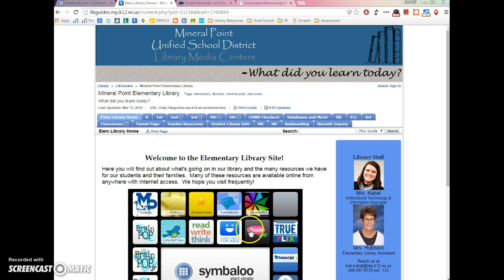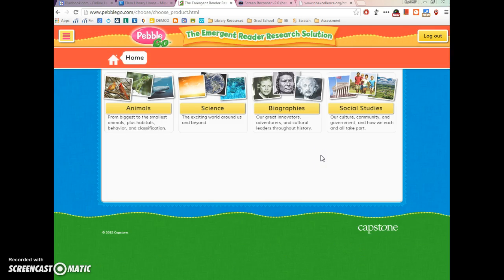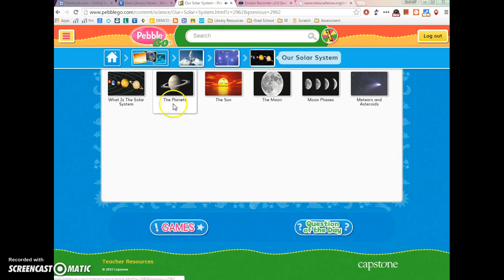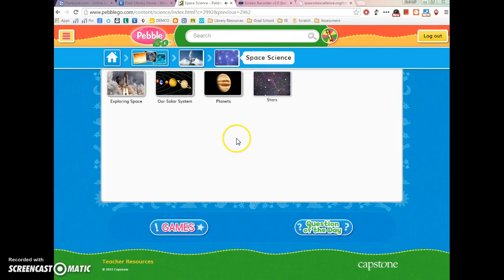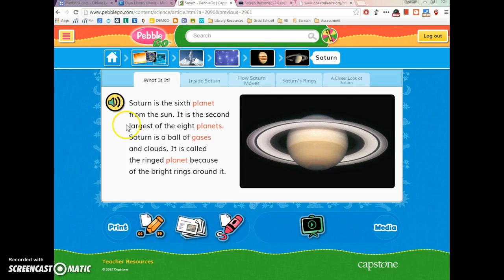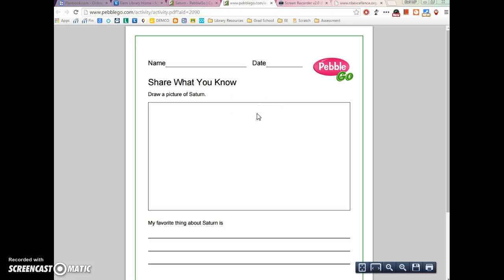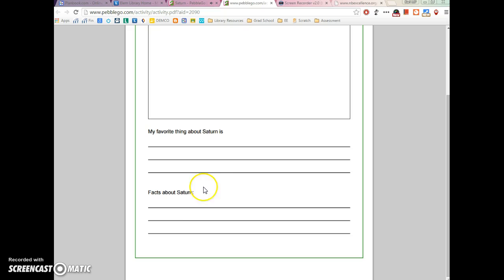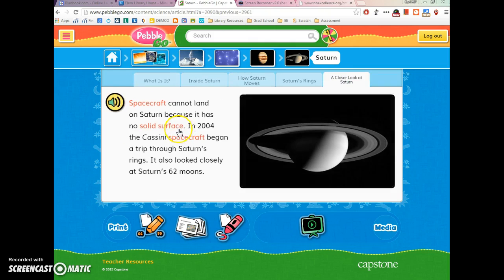1st Grade Planet Research PebbleGo